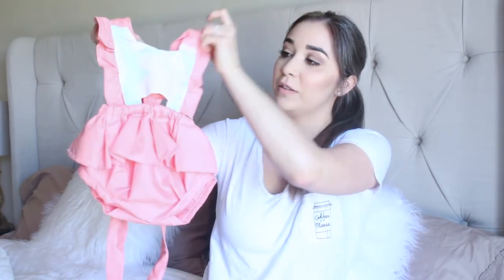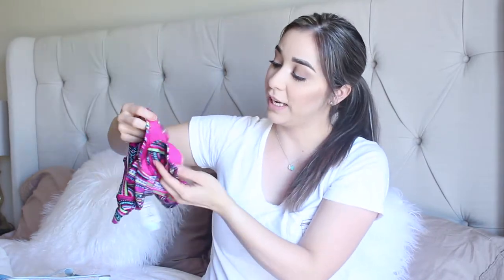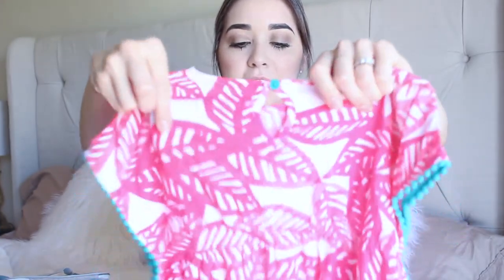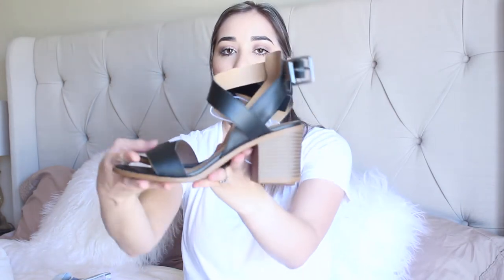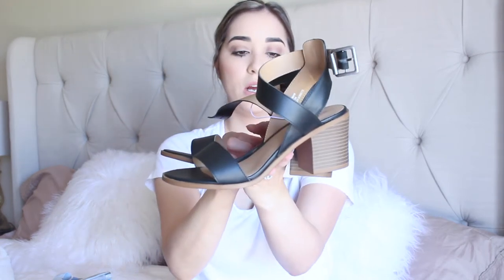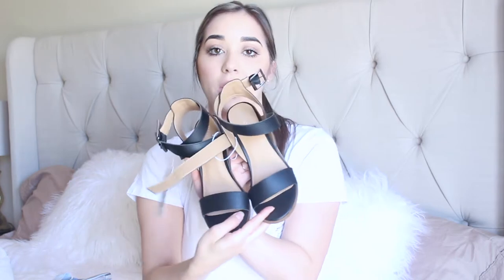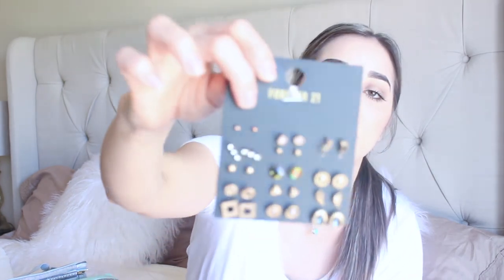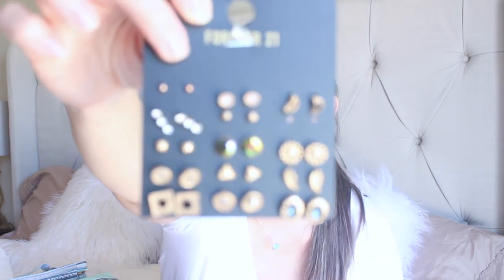SPRING BREAK HAUL | TARGET, FOREVER 21 & CHAMPS!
HEY EVERY ONE I HOPE YOU ALL ENJOYED THIS VIDEO OF MY SPRING BREAK SHOPPING HAUL!